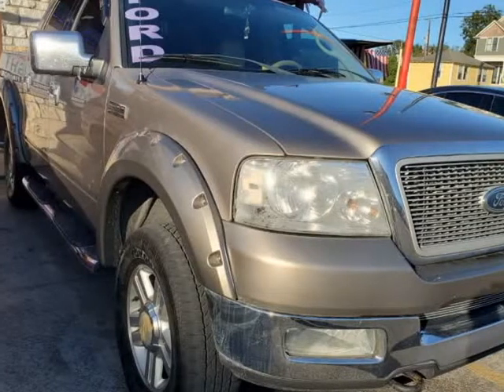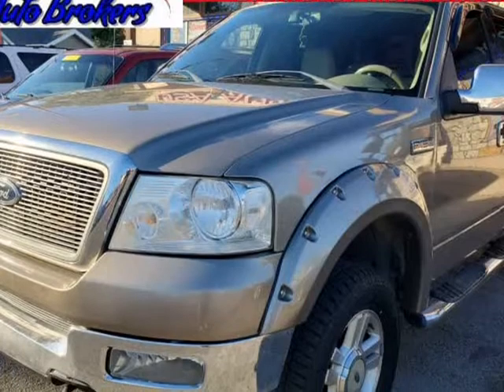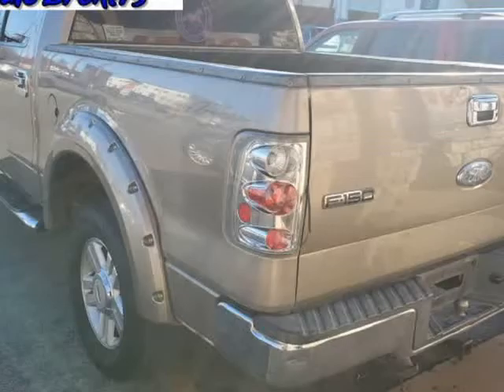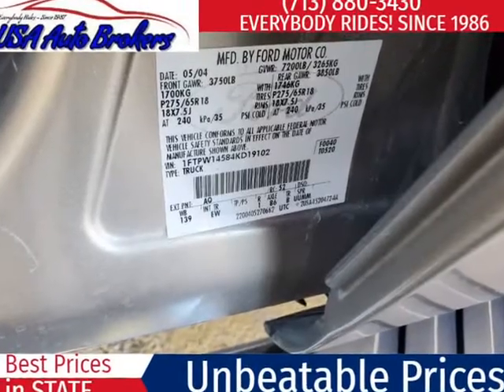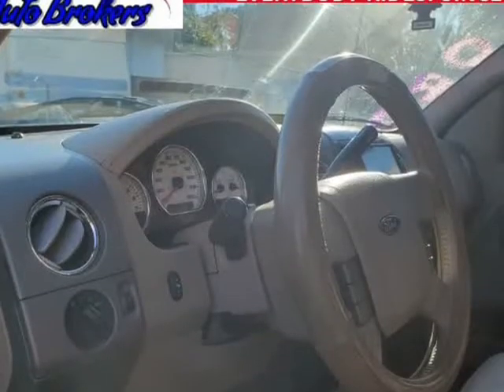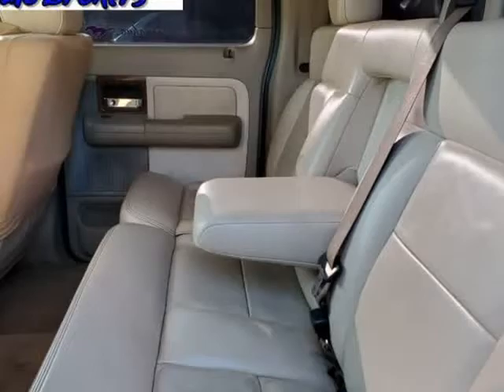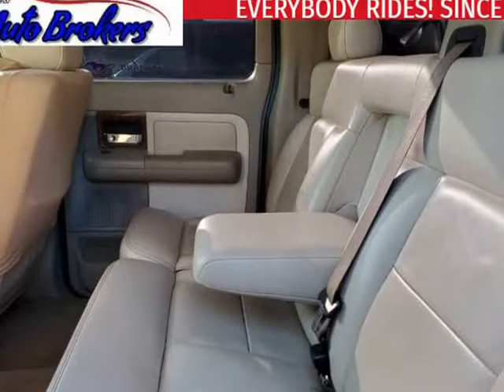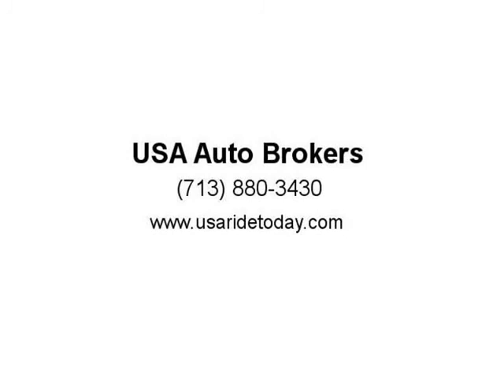2004 Ford F-150 SuperCrew Lariat 4WD (Houston, Texas)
1619 N. Shepherd Dr.